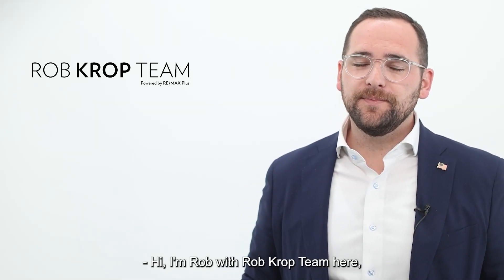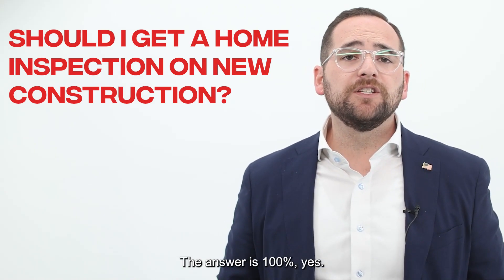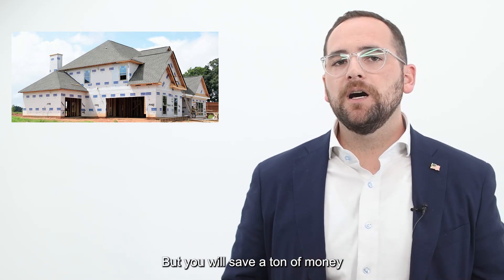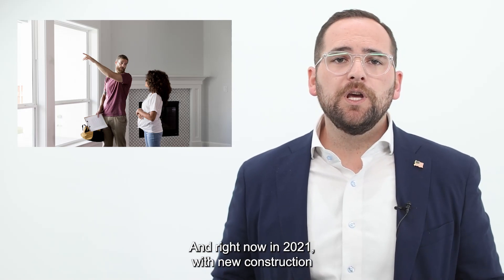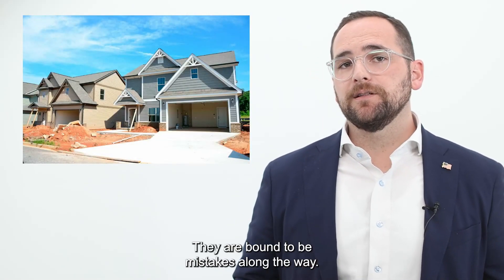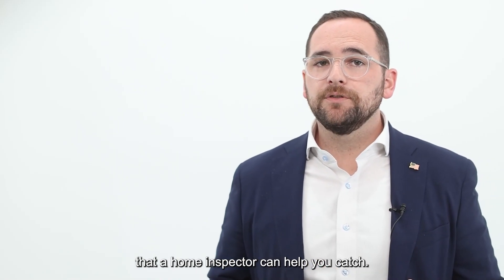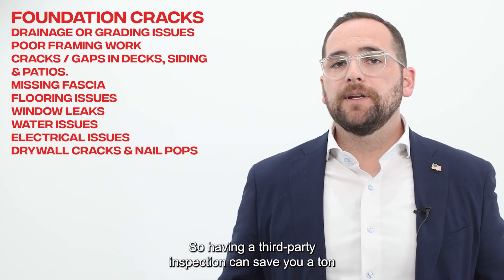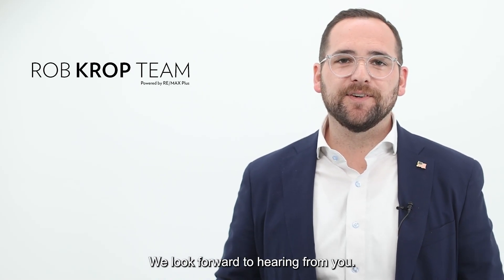Should I Get a Home Inspection on a New Build?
On this week's Monday Minute - we discuss why it's important to still get that home inspection on a new construction home.